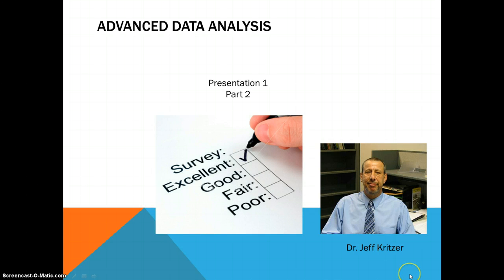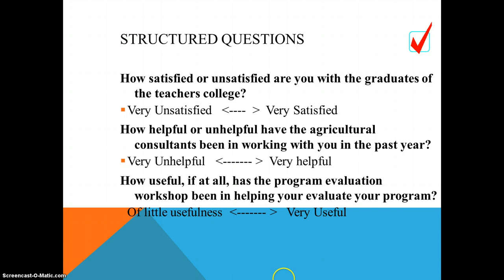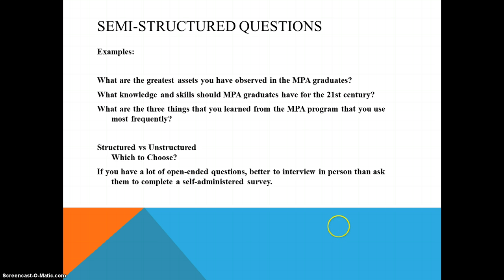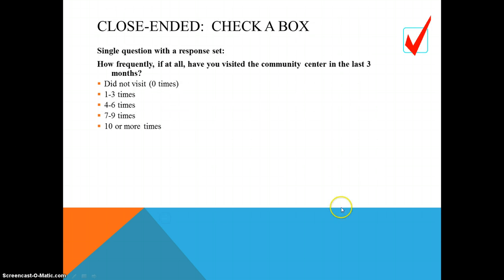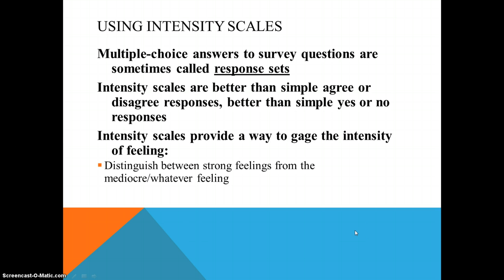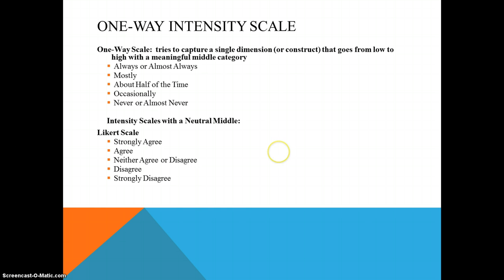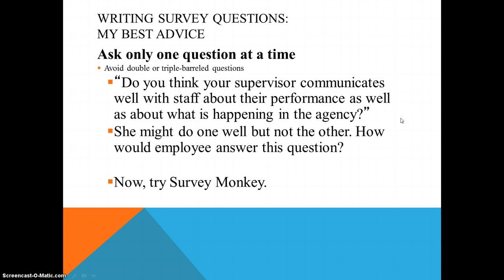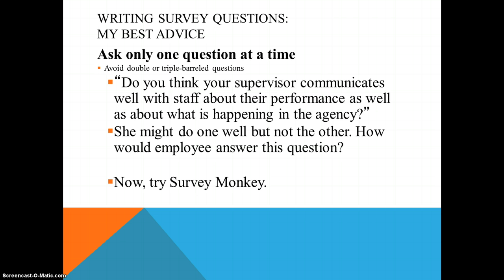Advanced Data Analysis-1.2